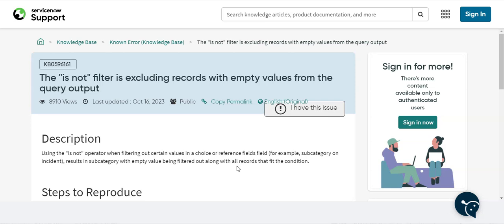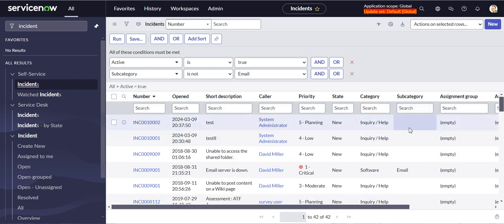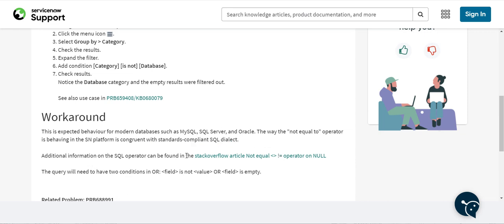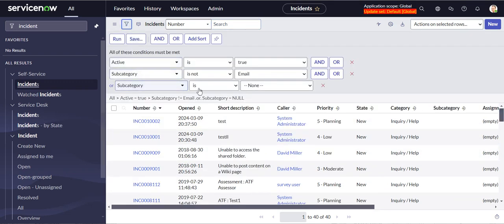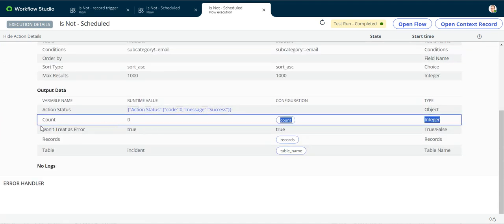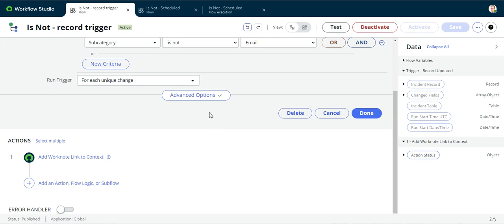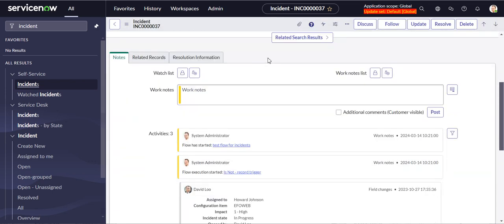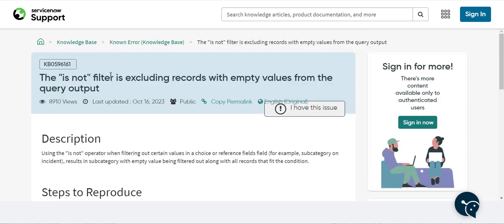ServiceNow: The "is not" filter is excluding records with empty values from the query output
The behavior of the "is not" filter and its consequences for Flow Designer Lookup Records action.